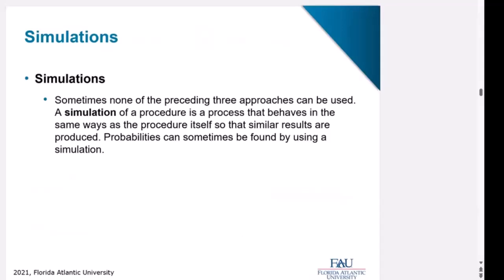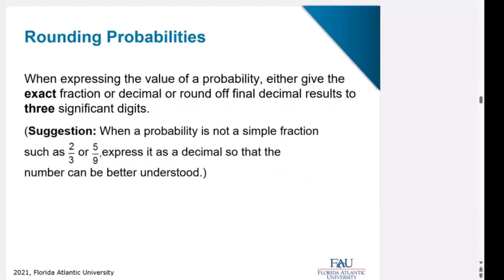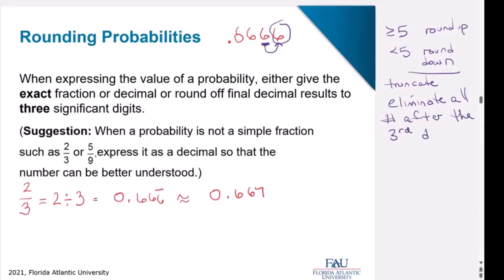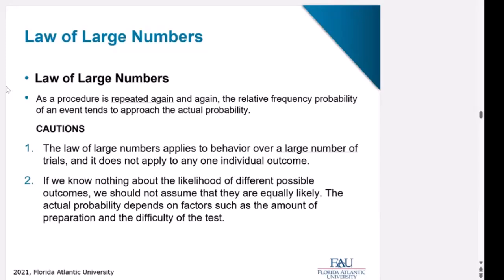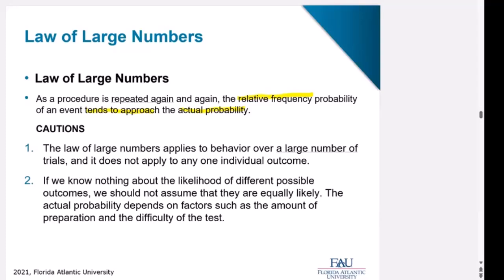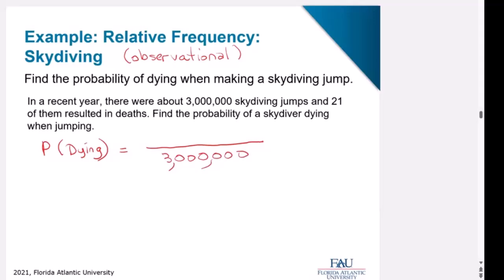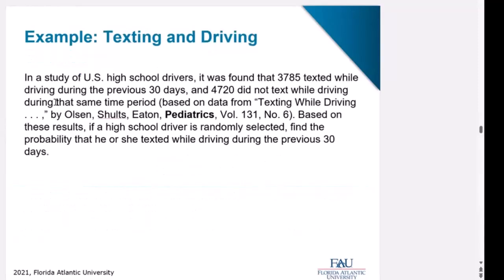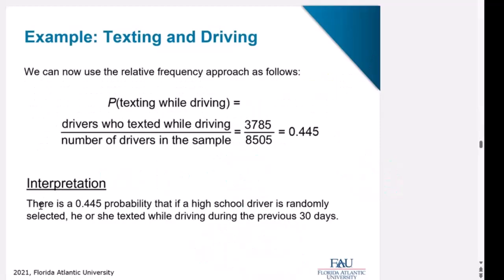4 .1 Simulations and Large Numbers